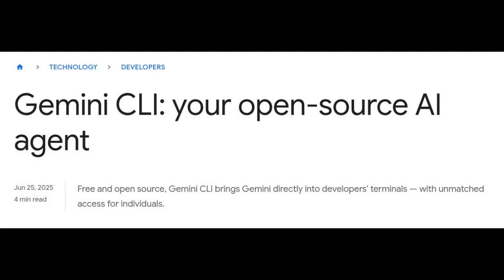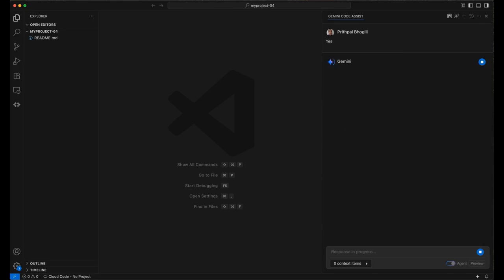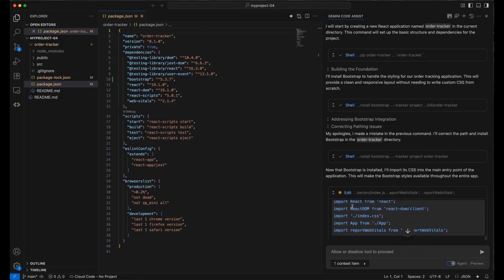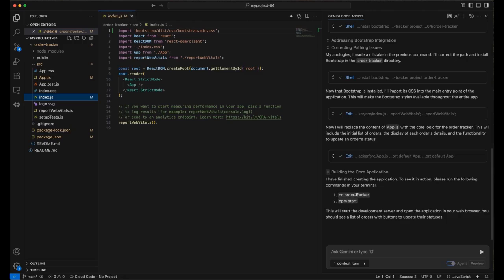Google Gemini CLI: An AI Assistant for Developers - Google NotebookLM podcast